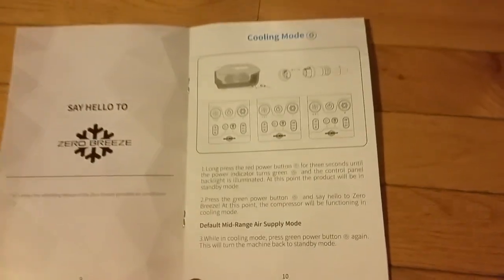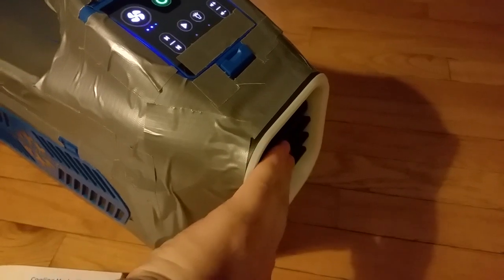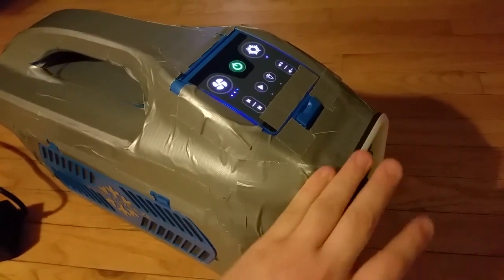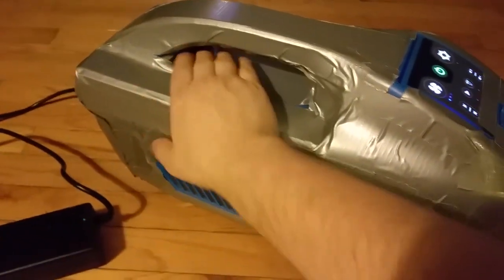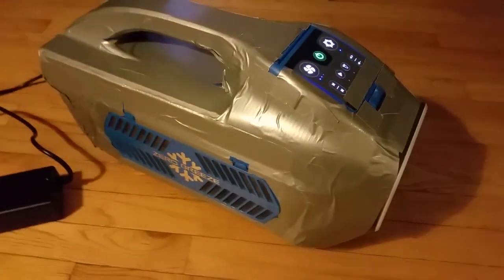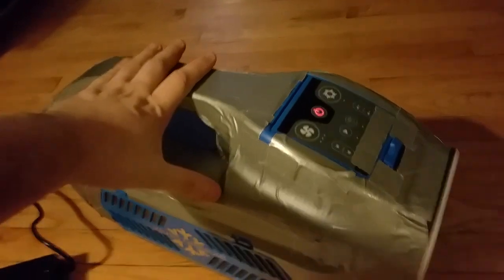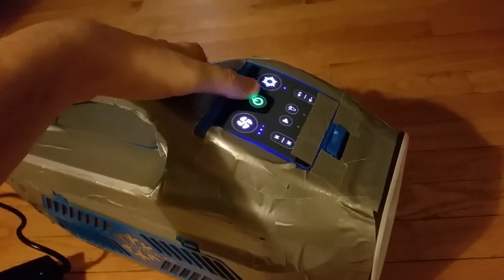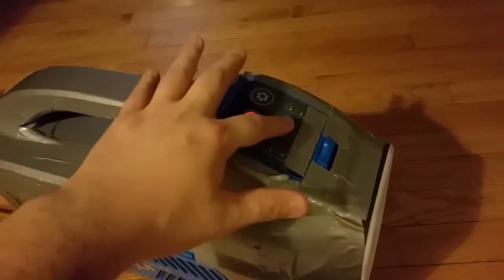Zero Breeze Newbie Guide (Or if you're having problems.) Part 2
Zero Breeze first time use guide.

Please read:

You know when you plug in the unit for the first time it should sit upright for about 10 minutes before you even plug it in.

There is liquid refrigerant in any air conditioner, the smaller the refrigerant reservoir the more important it is to have it up right and on a flat surface for at least several minutes prior to its first use.

I'm noticing that the people that complain about these units being defective all seem to have a common denominator.  Many of them are handling them rough and flipping them upside down to unpack them etc.

It's common for somebody that complains to say I just unboxed it moments ago it's brand-new etcetera.

Try letting it sit for 10 minutes on a flat surface before you plug it in.  It's very possible that the person that delivered it to you had it on its side for hours.  Let the chemicals and refrigerants settle just like any window air conditioner.

It is not written in the manual for posterity. Put it on a flat surface prior to use.  This is the reason it turns off after 10 minutes.  The refrigerant is backed up in the condenser causing it to overheat.